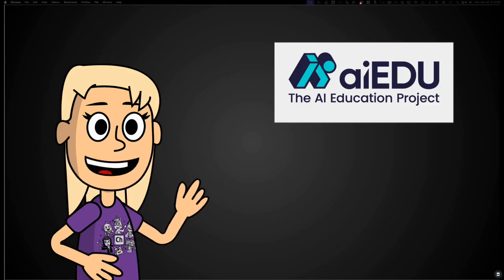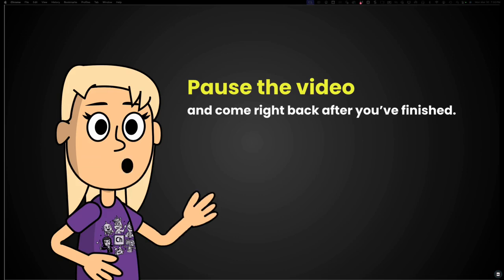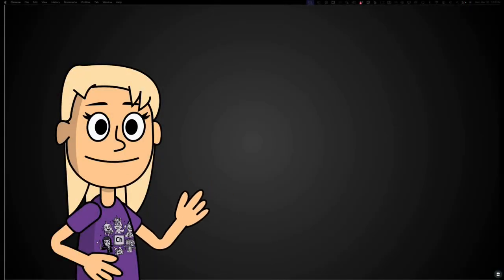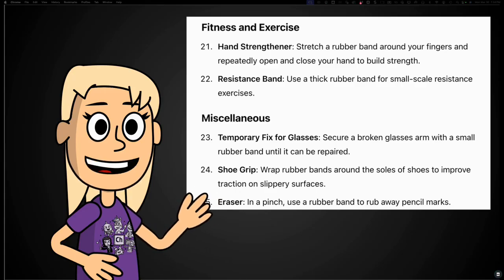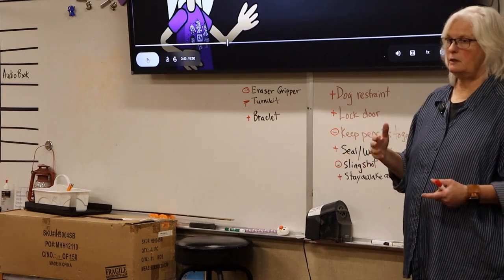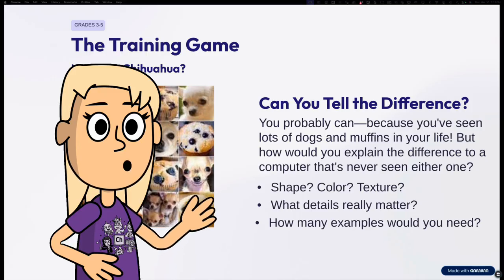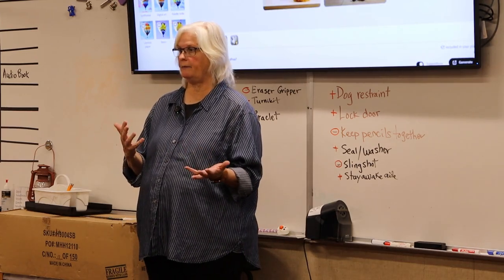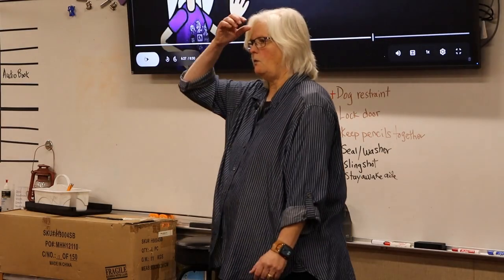LIVE AIEdu Bobbie Grennier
Students will be able to recognize differences between human and AI creativity by generating uses for everyday objects, comparing responses, and analyzing the strengths and limitations of AI creative thinking.